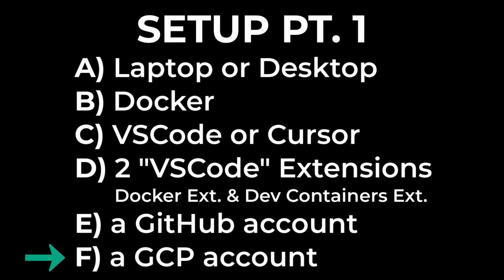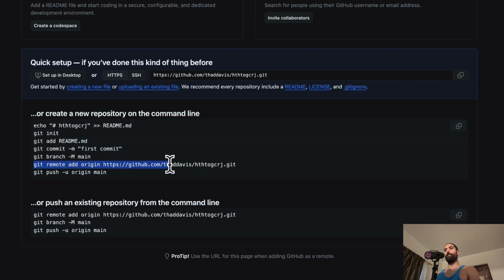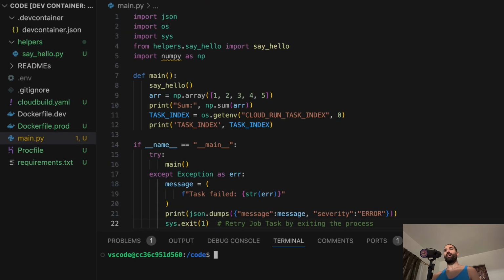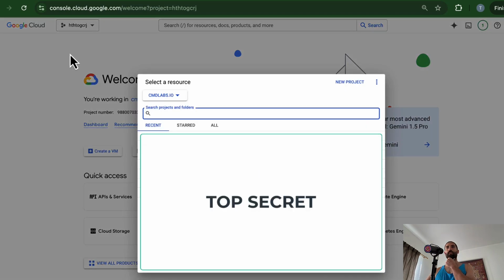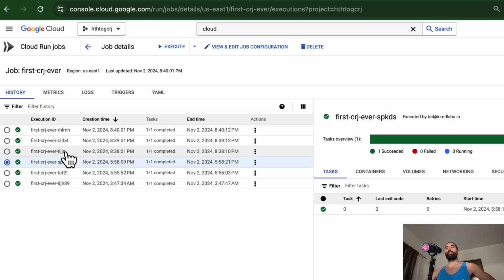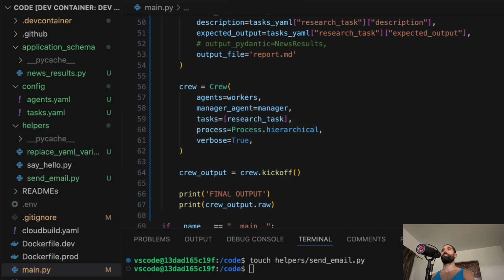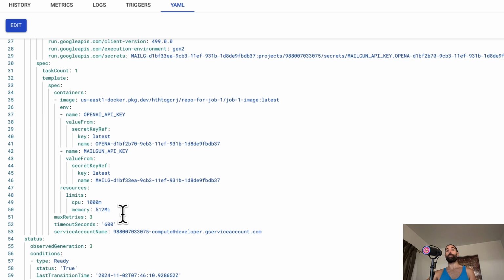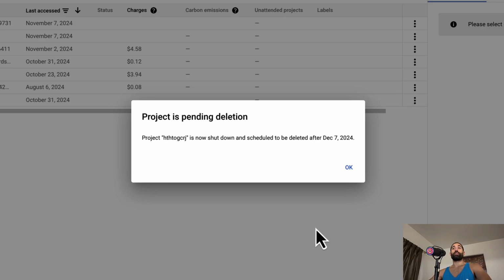Production-Grade A.I. Agents MASTERCLASS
In this video we walk viewers through a production A.I. system involving the use of CrewAI, AgentOps, GCP, Docker, and Python. This video is comprehensive and is NOT for the faint of heart. Welcome to production.

ToC

00:00:00 - Intro
00:04:21 - How to install Docker & VSCode on Mac
00:05:56 - PT. 1 Set up Dev container
00:16:31 - PT. 2 Deploy Simple Job
00:30:06 - PT. 3 CICD
00:39:08 - PT. 4 Set up Cron Job
00:42:20 - PT. 5 Add CrewAI
00:50:27 - PT. 6 Add Mailgun
00:54:48 - PT. 7 Deploy e2e application
01:03:22 - PT. 8 Add AgentOps
01:08:42 - Wrapping up
01:10:44 - Tearing down the GCP project

(Pro tip: check out the .git tags)

ADDITIONAL LINKS